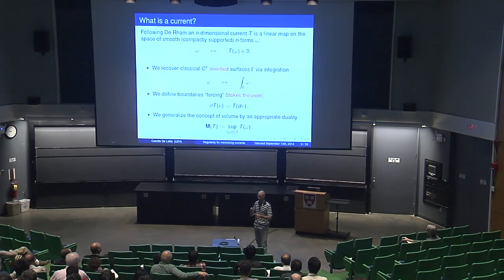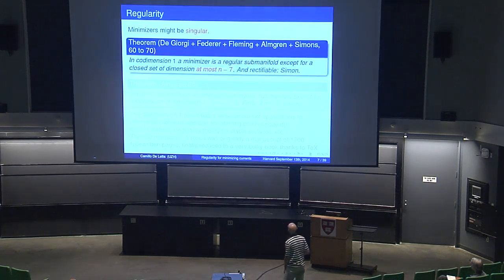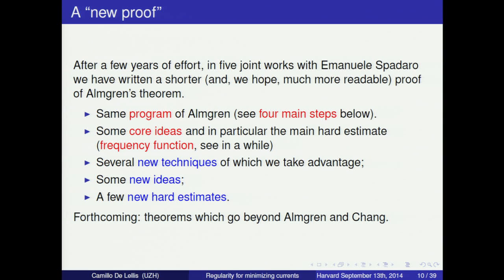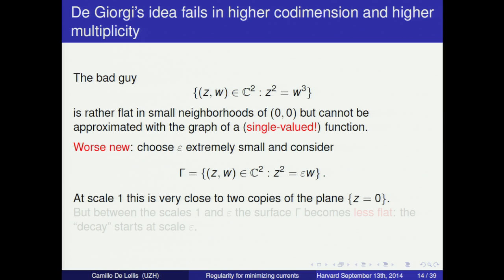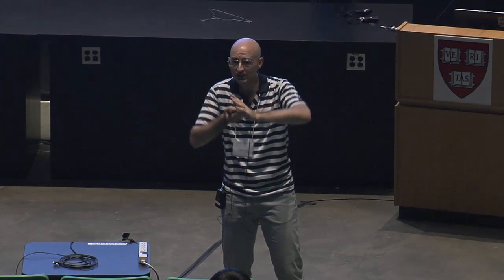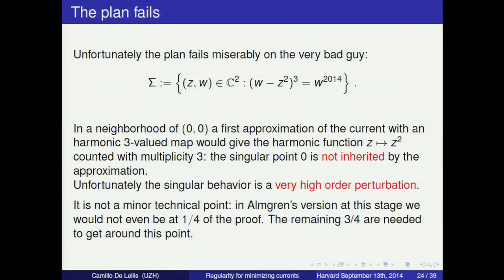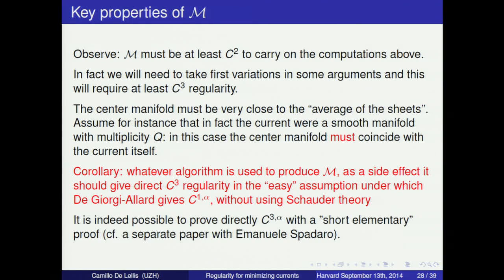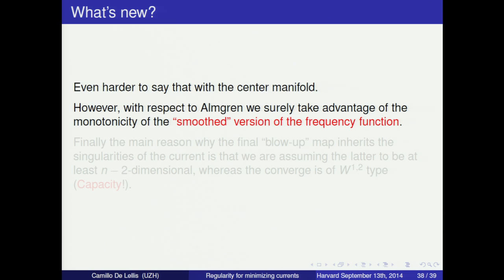Camillo de Lellis: Regularity theory of area-minimizing surfaces in higher codimension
This talk of Camillo de Lellis: 'Regularity theory of area-minimizing surfaces in higher codimension' was delivered on September 13, 2014 at the JDG conference at Harvard university.